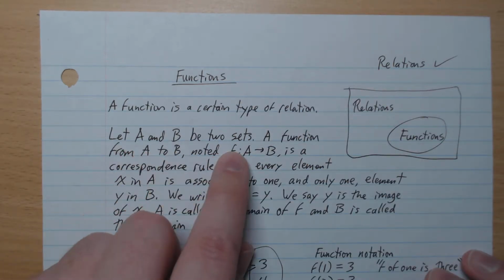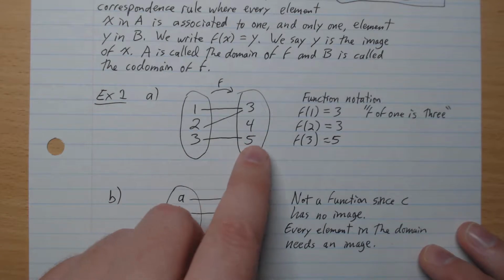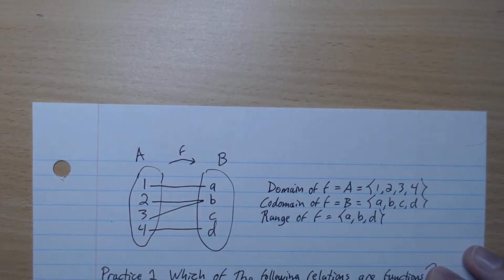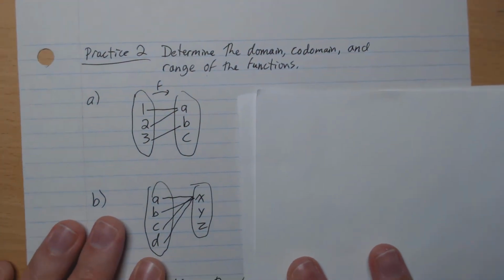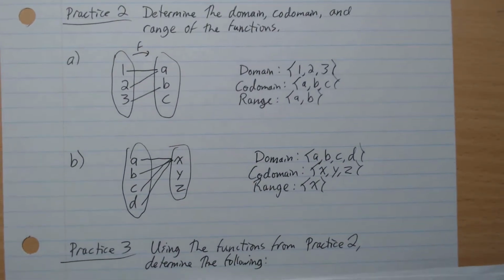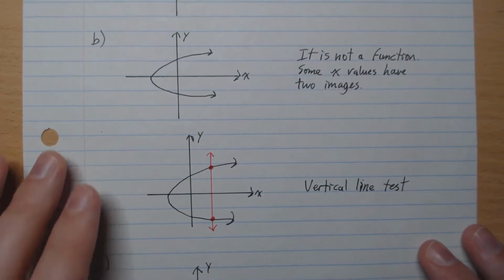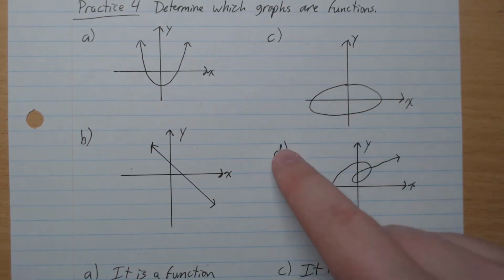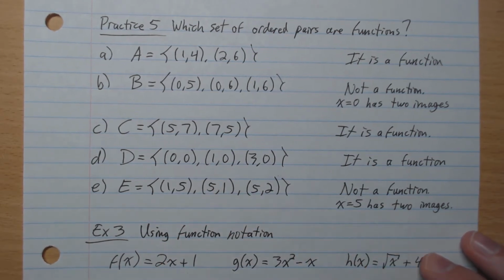Gr10 Math - 602 - Functions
Grade 10 Math - 602 - Functions